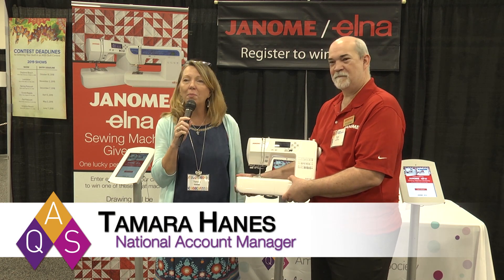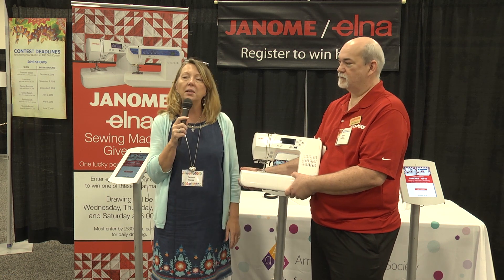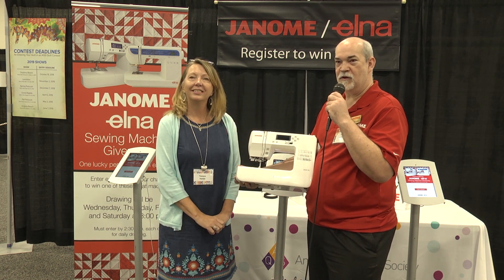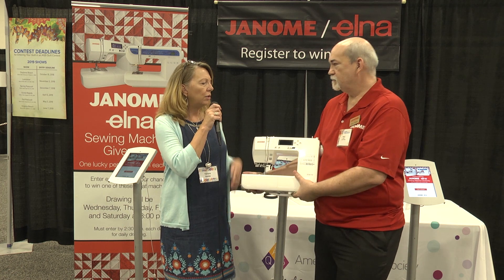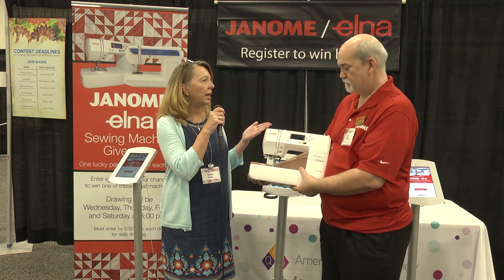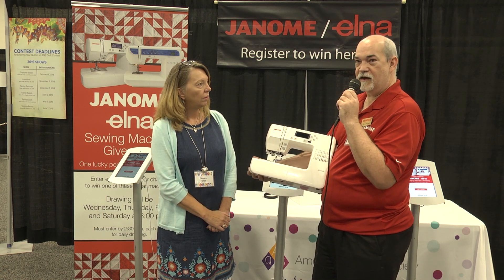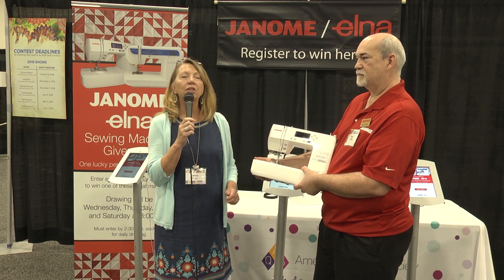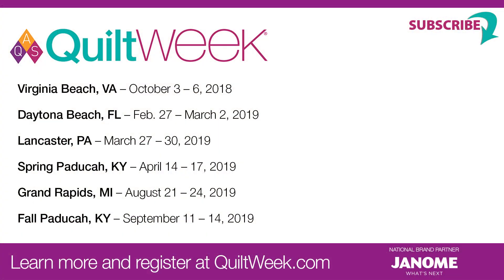Amy Fountain Wins Janome 2030 Sewing Machine at AQS QuiltWeek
Tamara Hanes of AQS and Terry Mingee, Janome Educator, representing Ken's Sewing Center, announce the winner of the Janome 2030 DC sewing machine on Saturday at AQS QuiltWeek – Fall Paducah 2018. The winner is Amy Fountain of Paducah, KY.